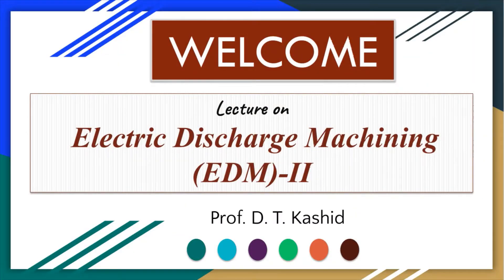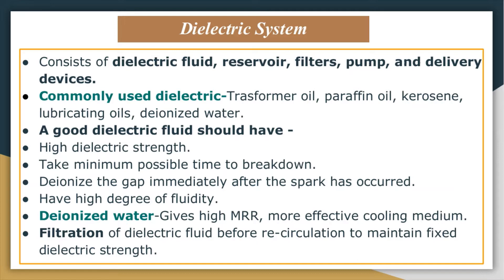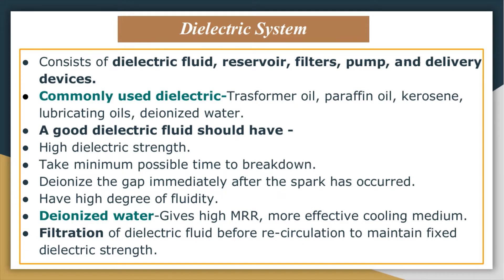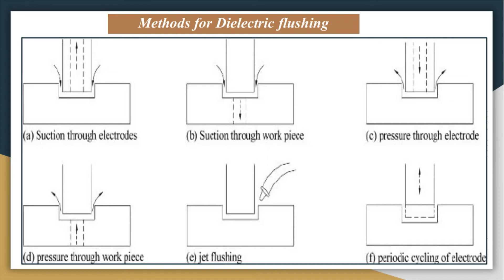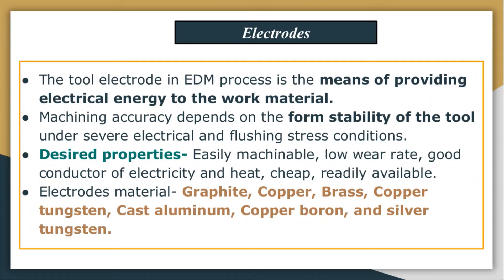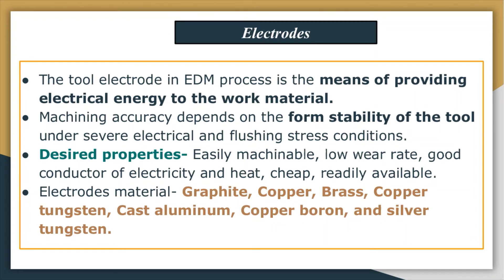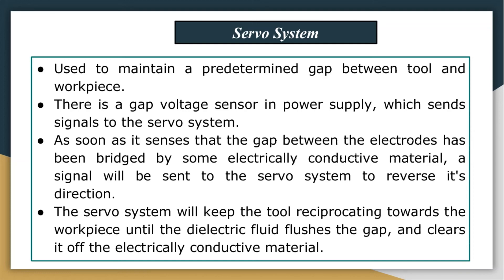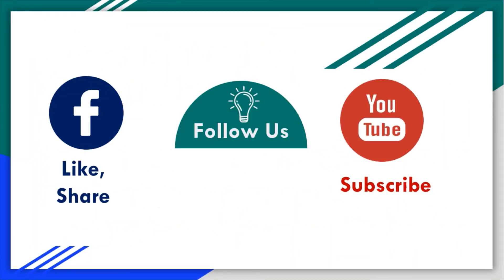How Electric Discharge Machining Works | Part- II | ProfDTKashid | L25 | LLAGT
This is lecture of a free online course on "Non-Conventional Machining". In this lecture following points are discussed.
1. Elements of EDM system
2. Dielectric flushing
3. Electrodes
4. Tool wear
and so on. To receive answers to all above questions please do watch the video till the end.
If you have missed last lectures from this course please check it out here